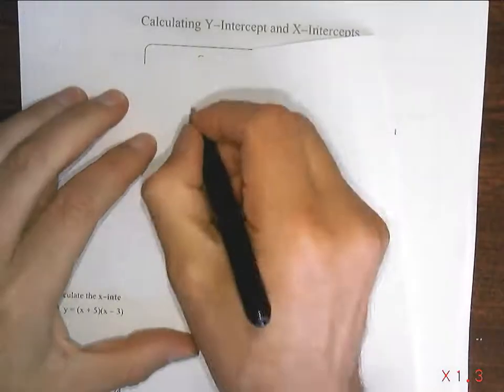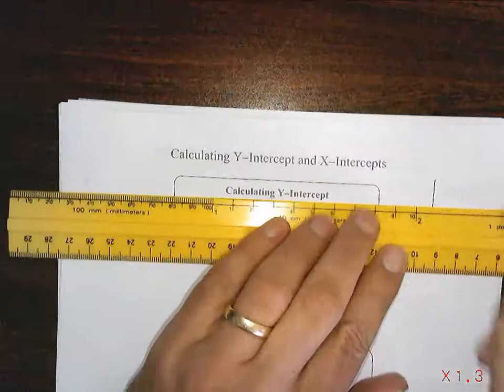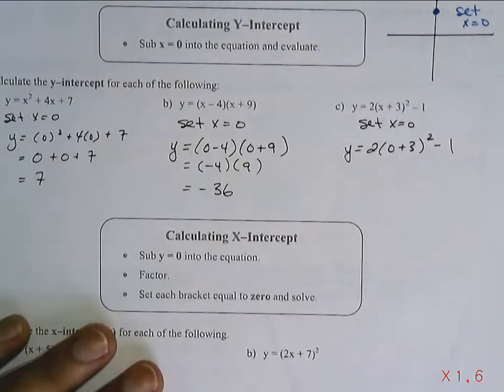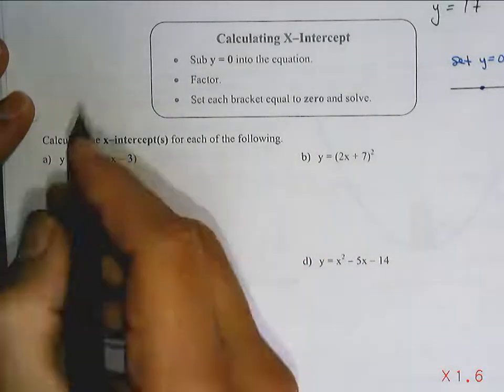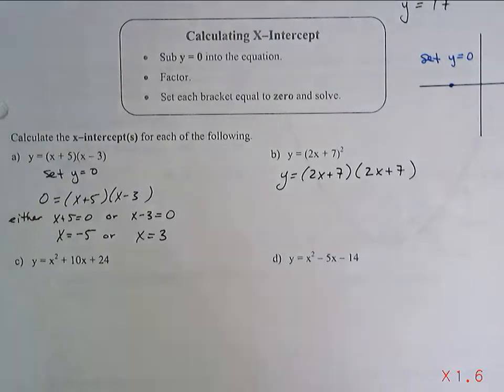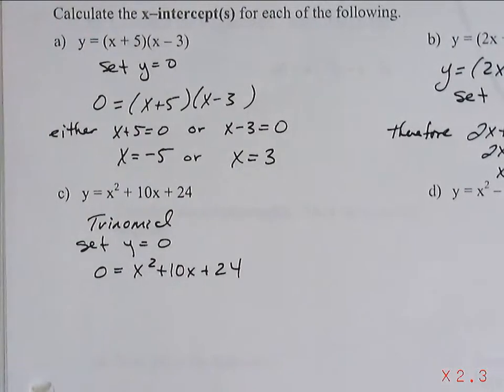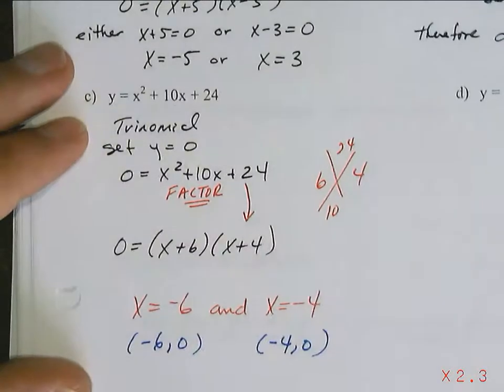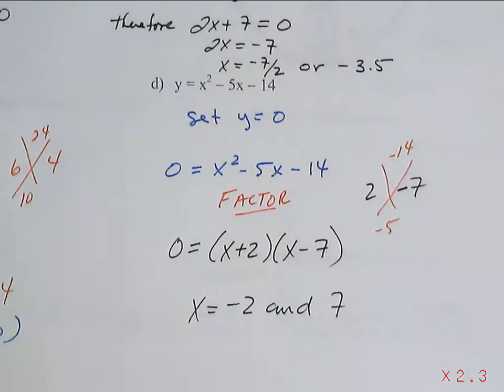Calculating Y-Intercepts and X-Intercepts.mp4